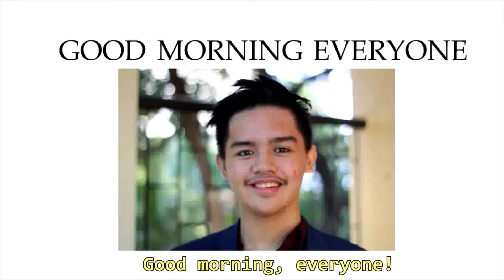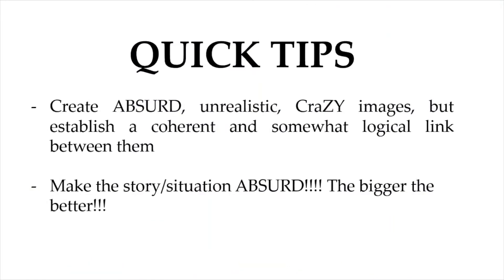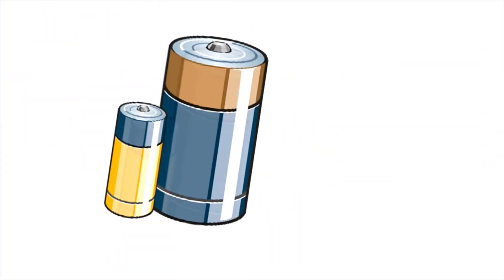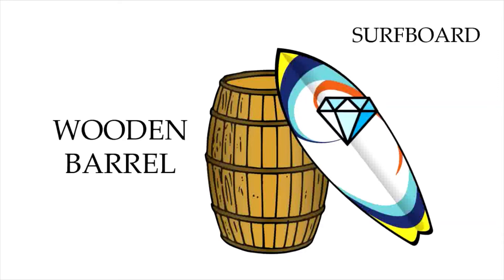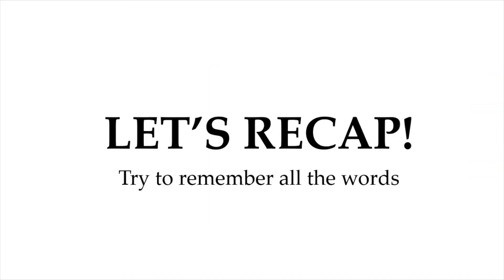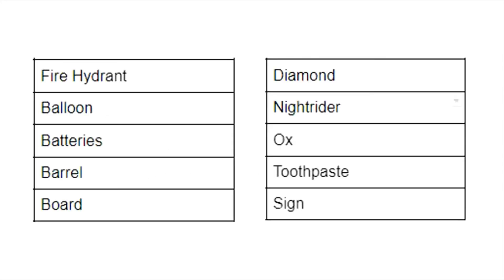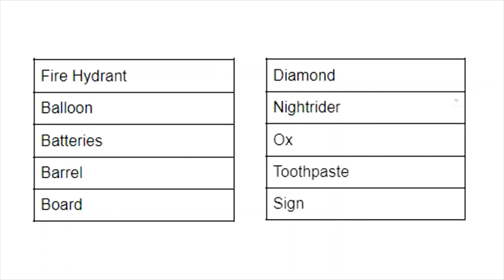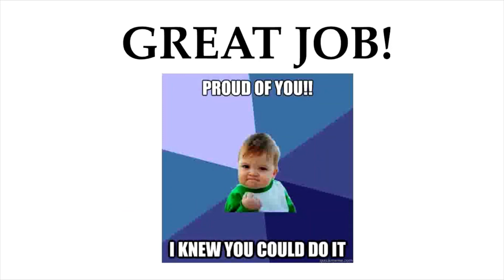Learn FASTER in 7 MINUTES! Chain Linking Method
The list of words is adapted from the book "Limitless" by Jim Kwik.
This is the instructional presentation used for our thesis: "Mnemonics on Memory Retrieval and Retention: An Experimental Study Among Students in the National Capital Region".

TEAM:
Kent Justin D. Banguilan- Main Presentor, Group Mnemonist, Thesis Member  (Quezon City Science High School, Regional Science High School of the National Capital Region of the Philippines)
John Immanuel Advincula- Editor, Thesis Leader (Quezon City Science High School, Regional Science High School of the National Capital Region of the Philippines)
Lizeth Gutierrez-Editor, Thesis Member (Quezon City Science High School, Regional Science High School of the National Capital Region of the Philippines)
Clarisse Romero- Thesis Member
Ainsley Udarbe- Thesis Member